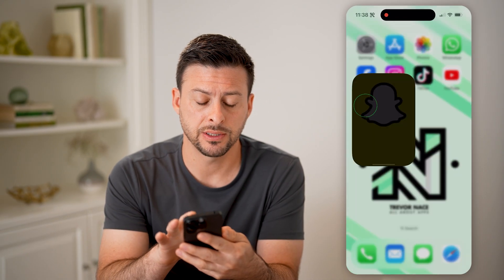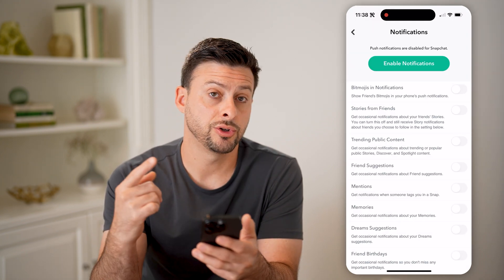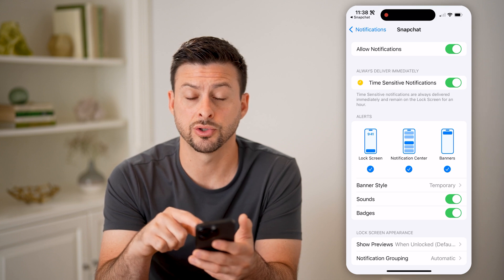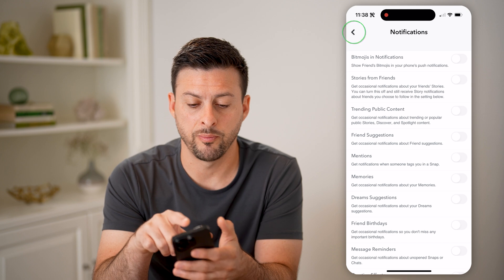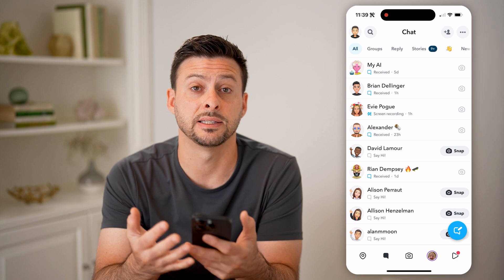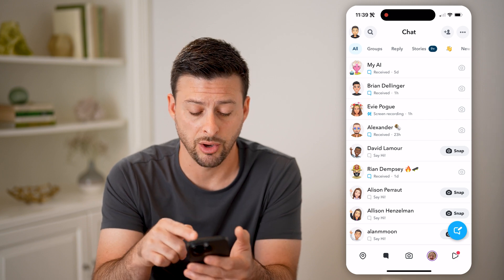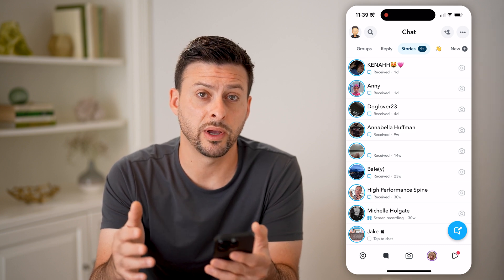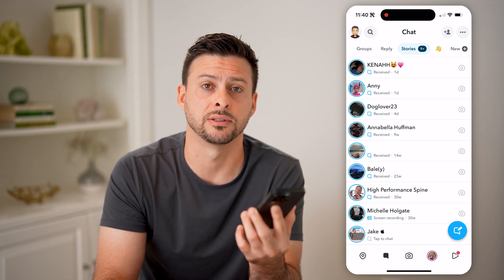How To Check Snapchat Notification History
Here's how to check notification history on Snapchat so you can see alerts you've previously received on your account.